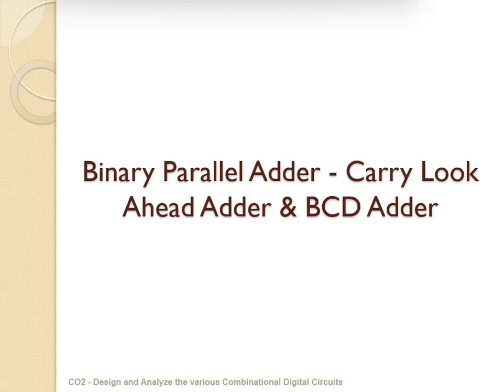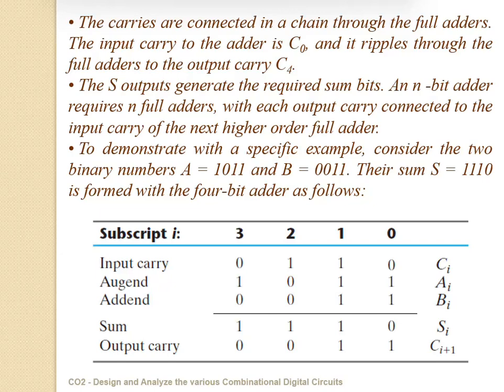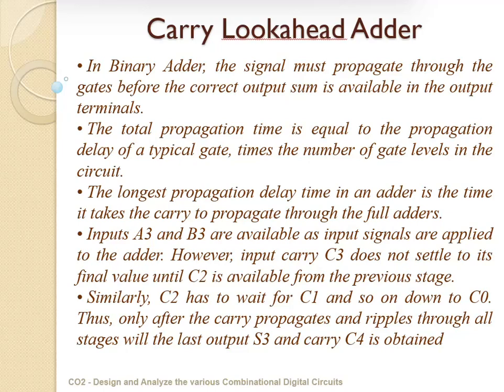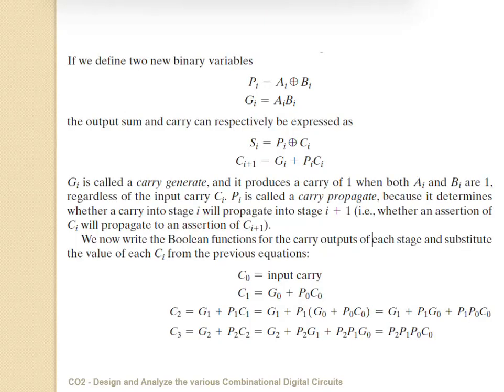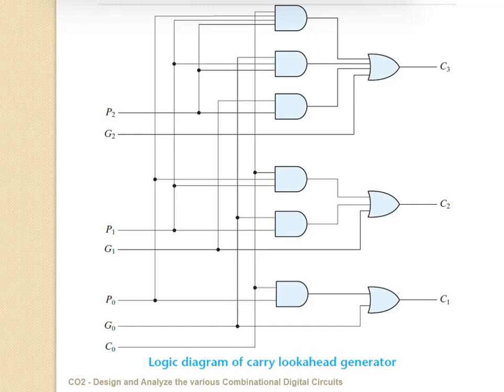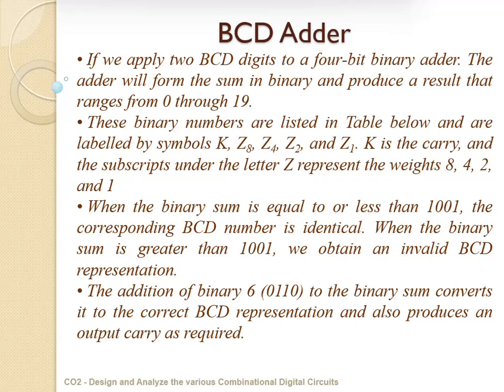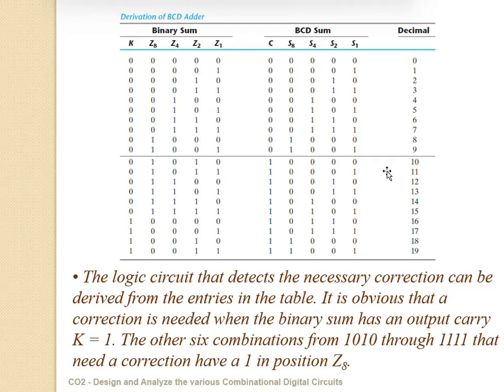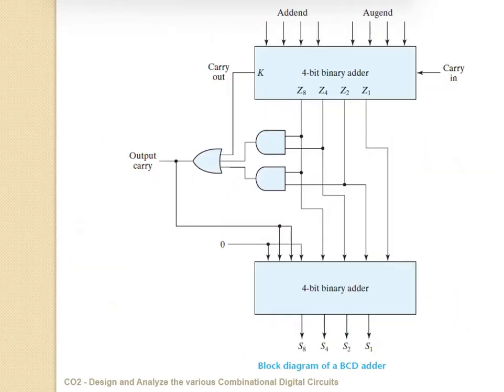Binary Parallel Adder, Carry Look Ahead Adder, BCD Adder